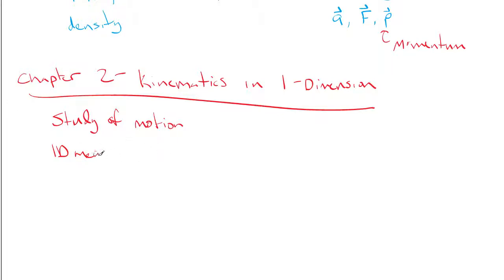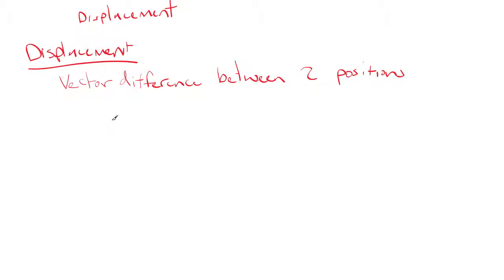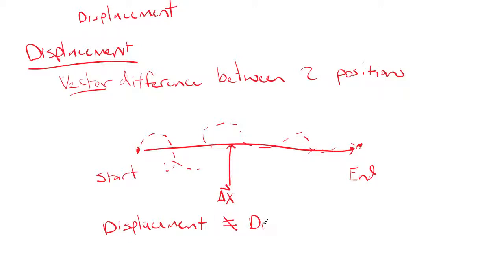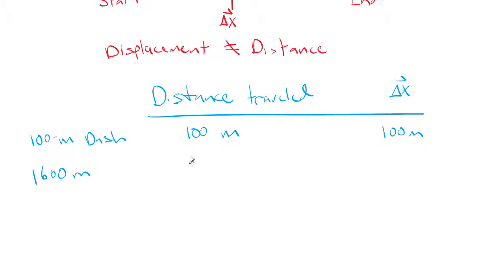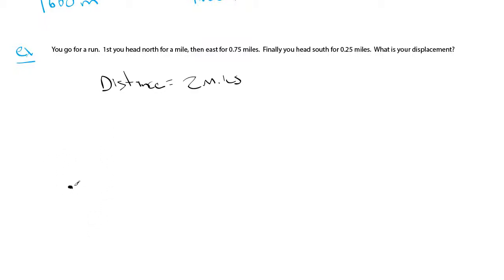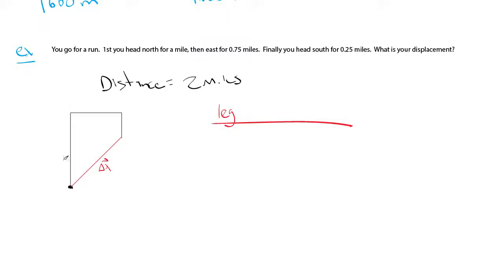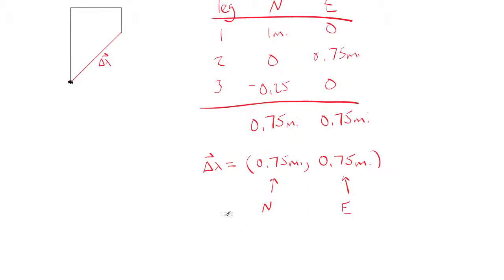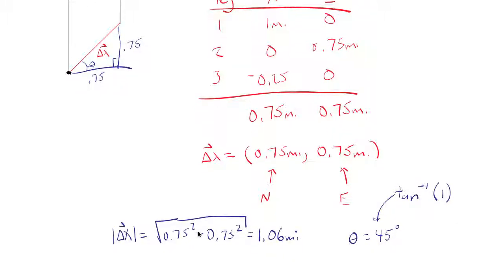Kinematics- Displacement: Algebra Physics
In which Dave introduces kinematics and displacement.